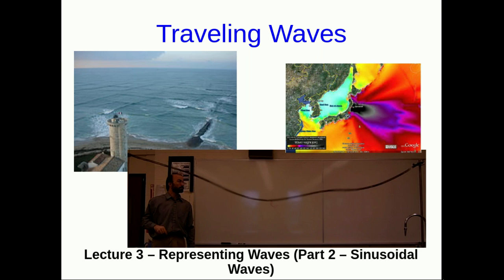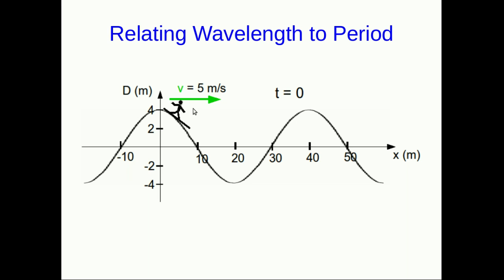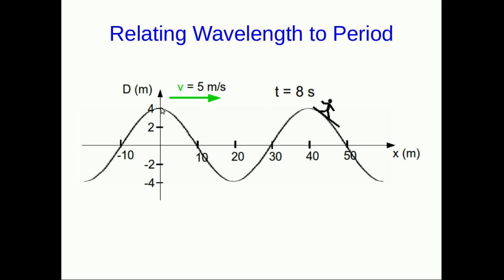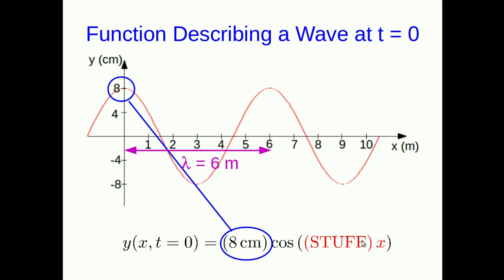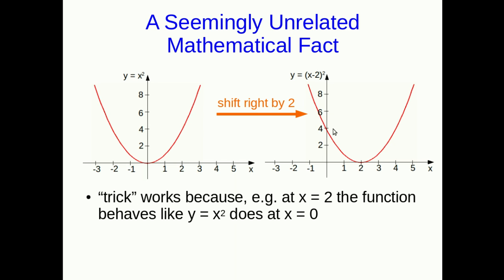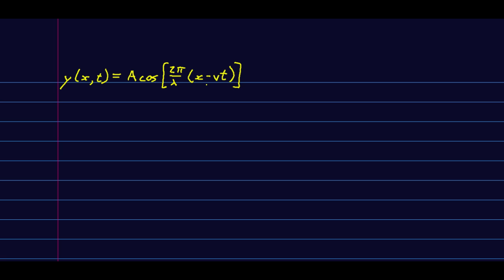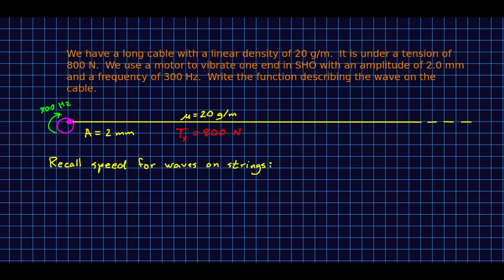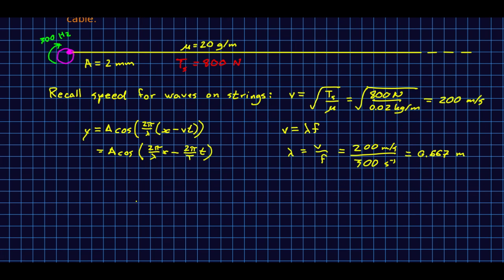CBU PHYS 1201, Traveling Waves Lecture 3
Sinusoidal waves are an important type of wave to understand because they are common and because of their close connection to simple harmonic oscillations.  This lecture is all about how to write down functions which represent sinusoidal waves.